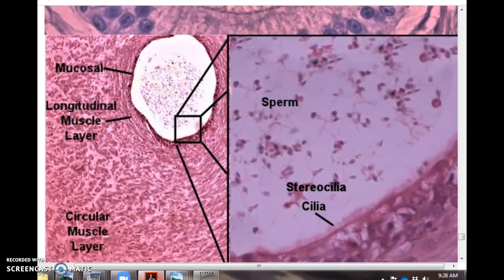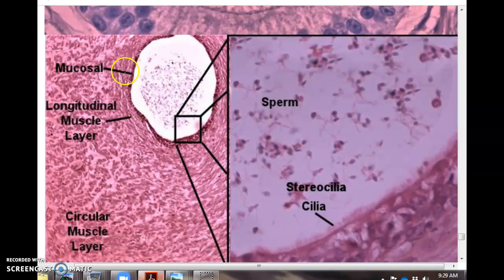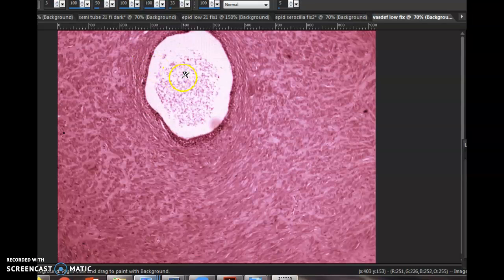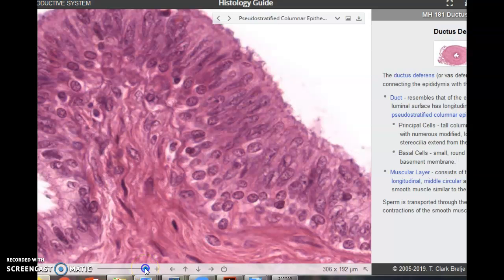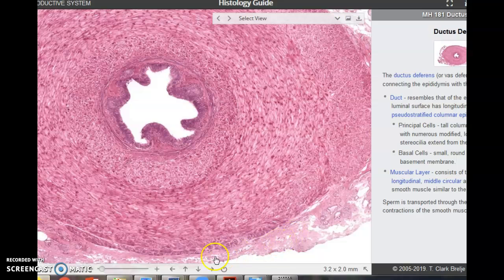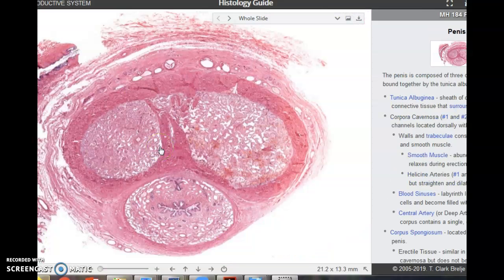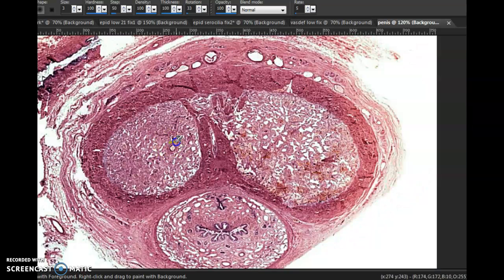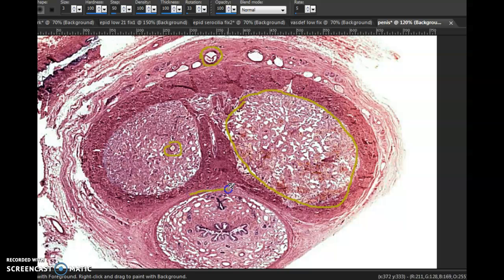Vas Deferens and Penis histology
A very, very simplistic look at vas deferens and penis histology.